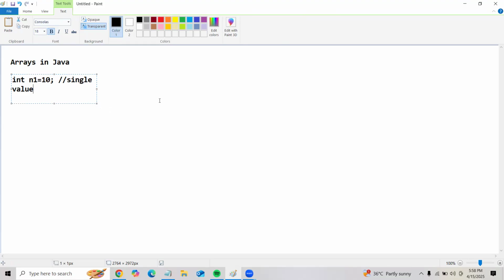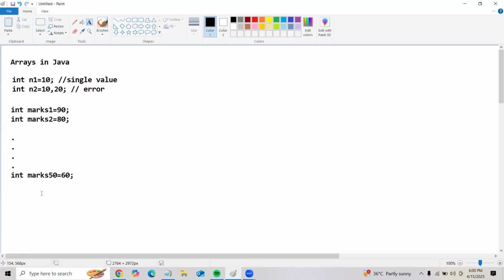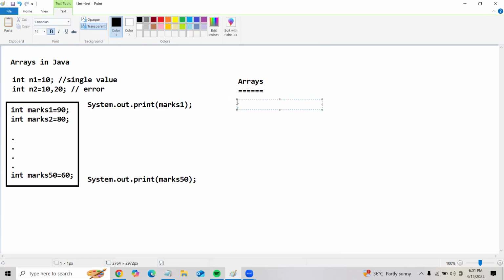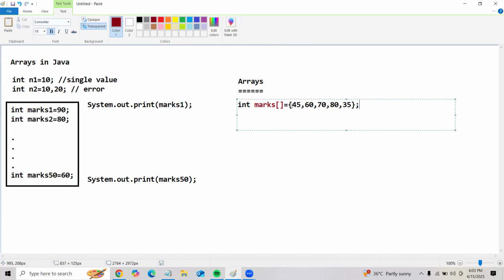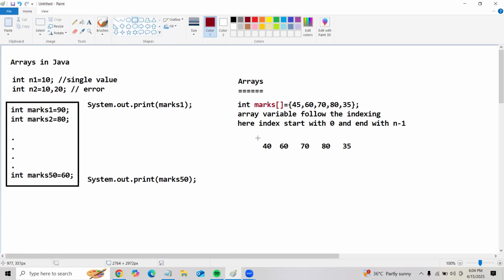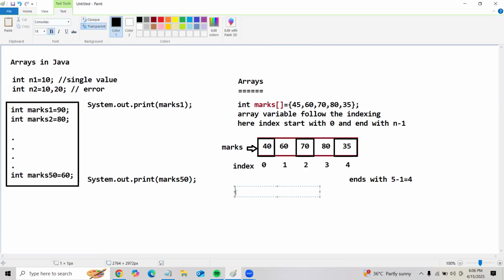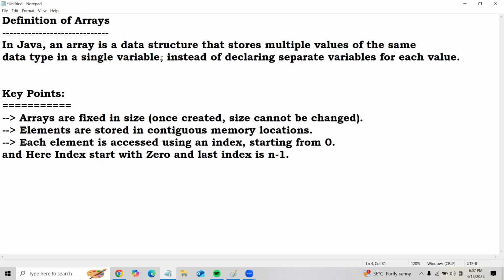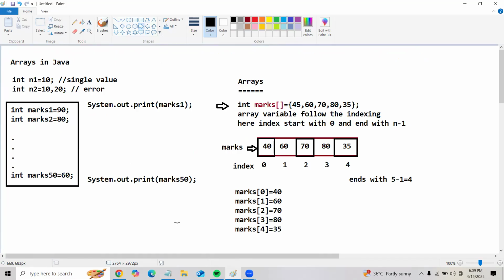Introduction to Arrays In Java || By Mr. M. Yakub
Definition of Arrays
In Java, an array is a data structure that stores multiple values of the same
data type in a single variable, instead of declaring separate variables for each value.
Key Points:
Arrays are fixed in size (once created, size cannot be changed).
Elements are stored in contiguous memory locations.
Each element is accessed using an index, starting from 0.
and Here Index start with Zero and last index is n-1.